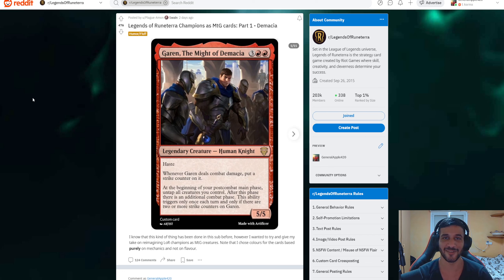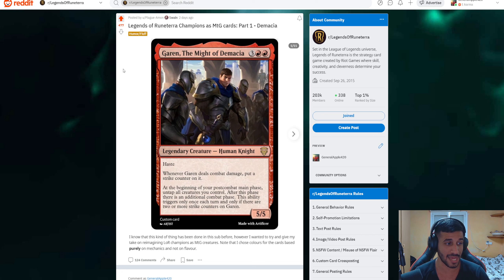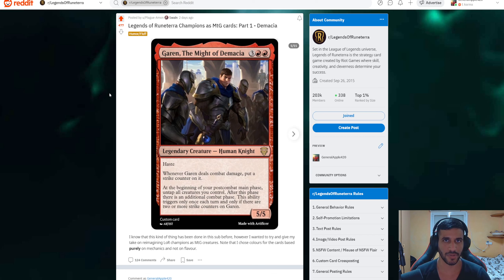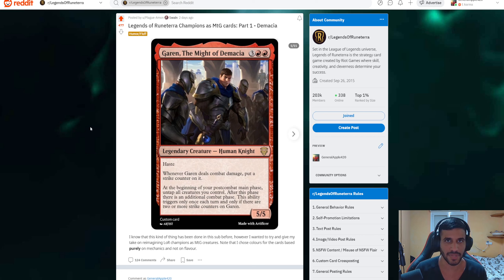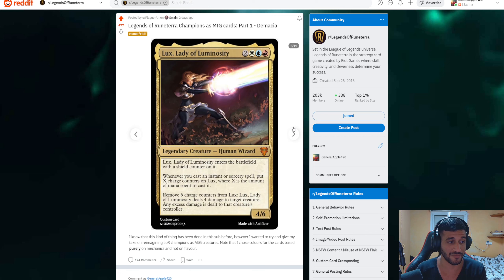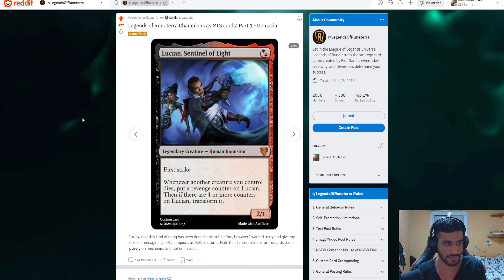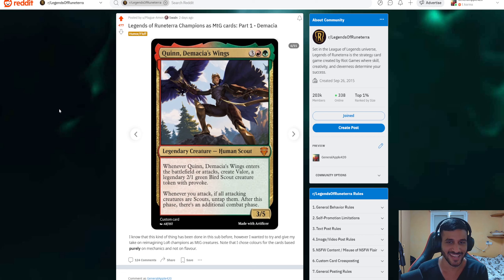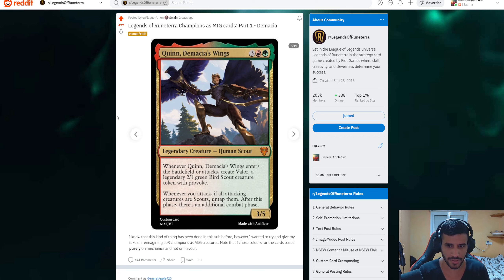I Wish These Cards Would Have Actually Been In Magic The Gathering!!! - Reddit Custom Cards Review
Time Stamps:
0:00 Intro
1:46 Garen, The Might Of Demacia
5:16 Lux, Lady Of Luminosity
9:25 Fiora, The Grand Duelist
11:29 Lucian, Sentinel Of Light
13:45 Quinn, Demacia's Wings
16:10 Shyvana, The Half-Dragon
18:38 Jarvan IV
20:46 Galio, The Colossus
22:22 Vayne, The Night Hunter
25:53 Morgana, The Fallen
28:49 Outro

Hello everyone!
Welcome back to another Legends Of Runeterra video!

I love card games and build my own decks, I only play competitive and try to climb as high as I can.

You can expect to see a lot of Legends Of Runeterra content soon.